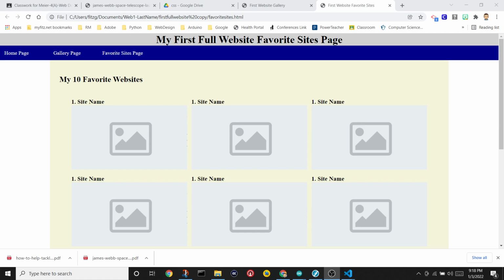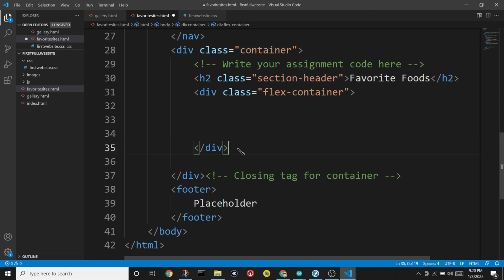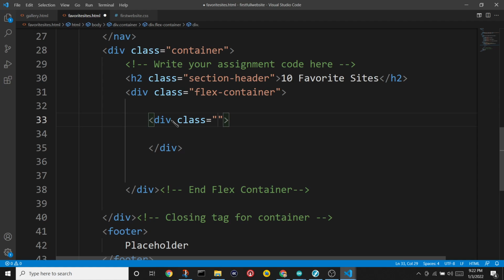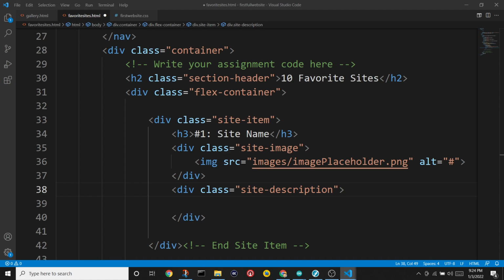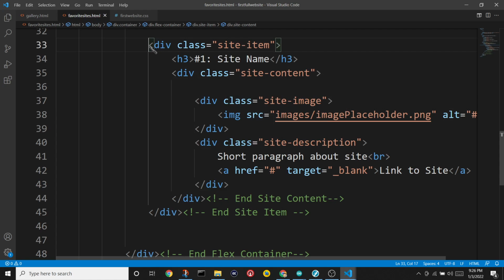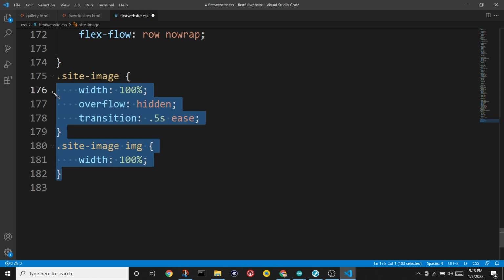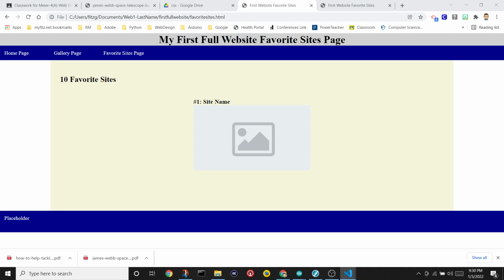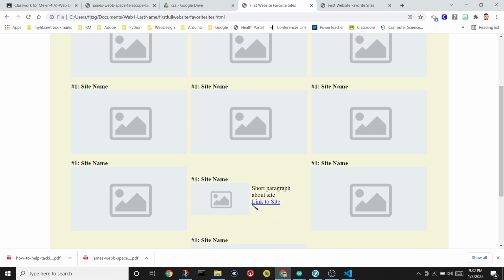08 First Website: Favorite Sites Page